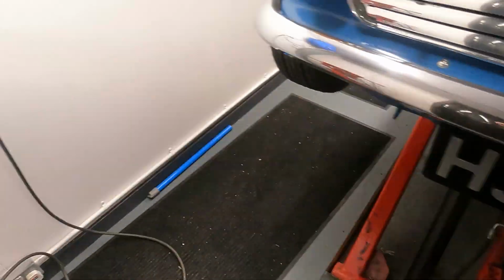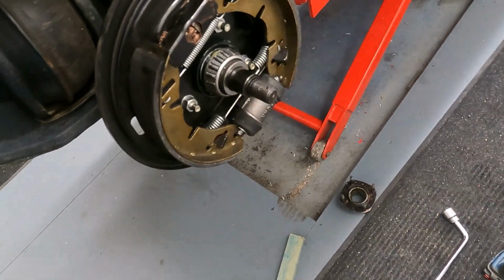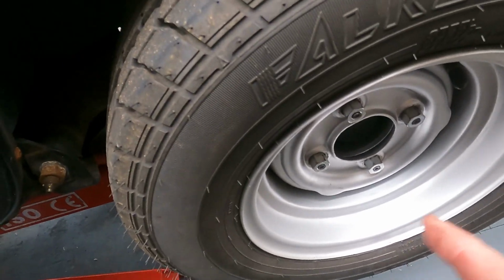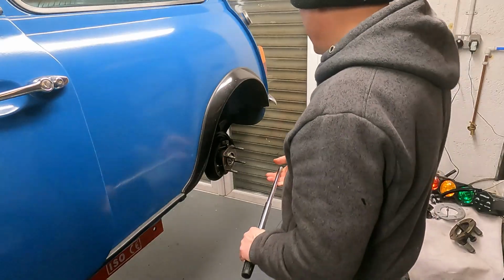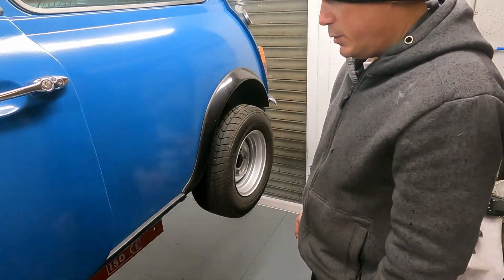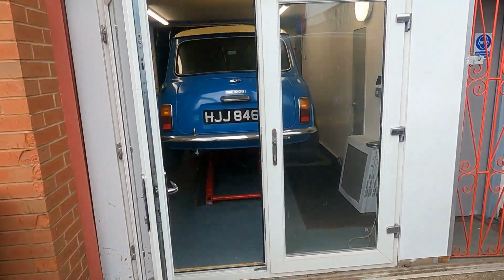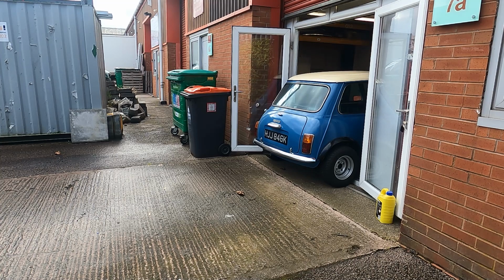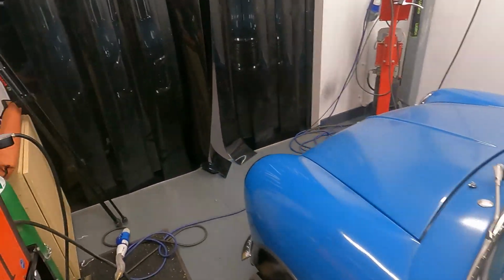Classic Mini Front end build Part 6... Sort of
Bit of a classic mini mix tape